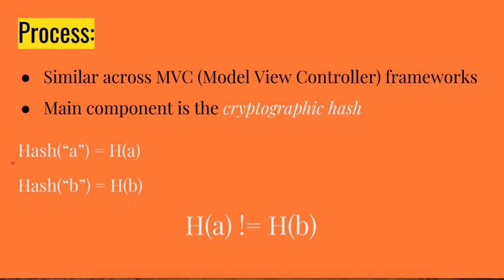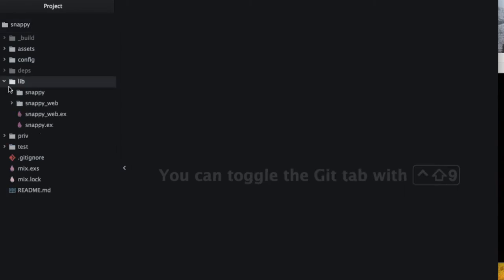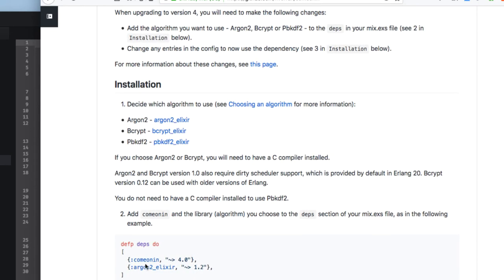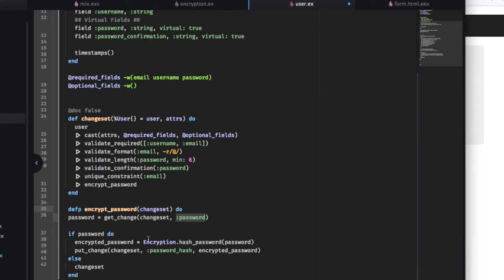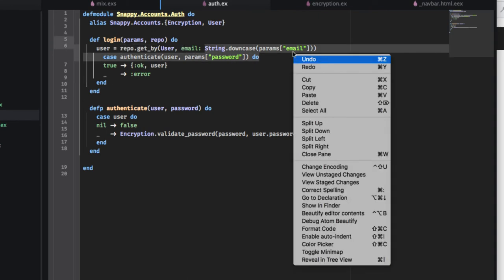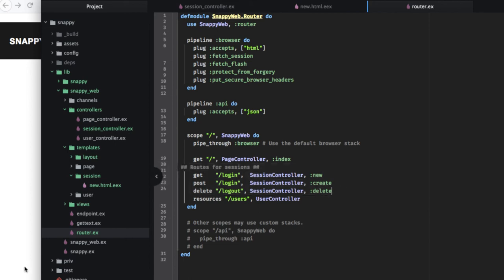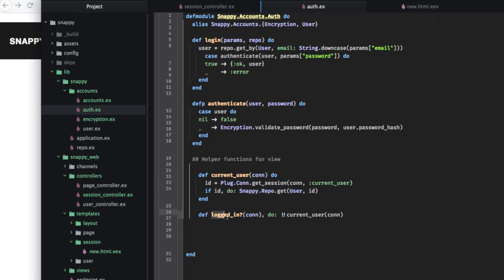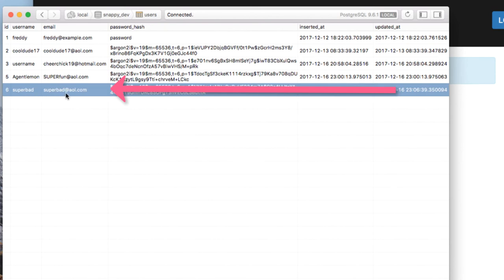Phoenix 1.3 Authentication - Deep Dive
In this video we create a new Phoenix application and User resource. Next, we walk through the authentication process using the "Comeonin" library and "Argon2" password hashing algorithm. I walk through the process of authenticating users and persisting a "current_user" in the session.